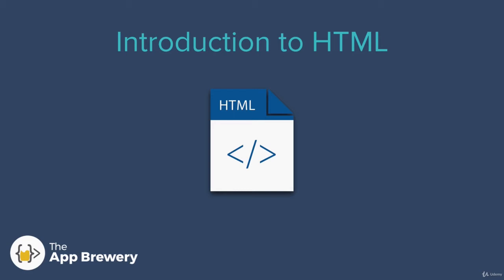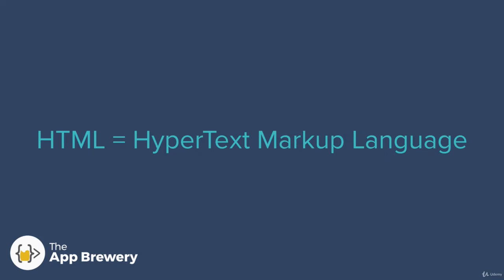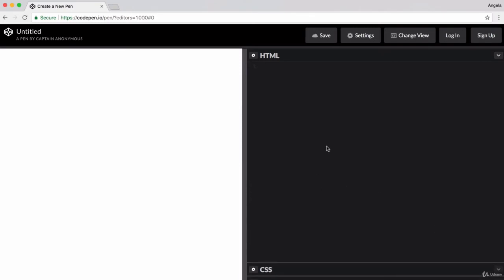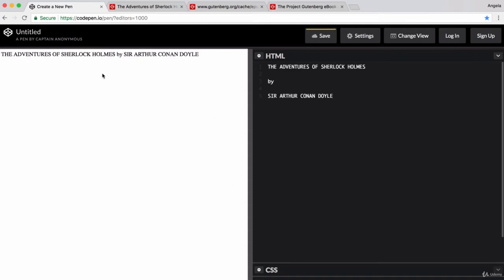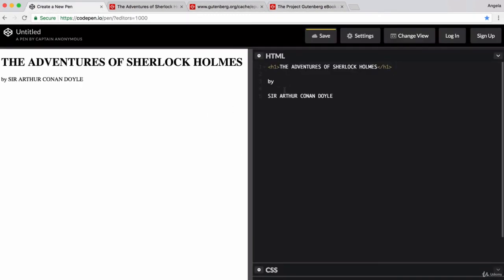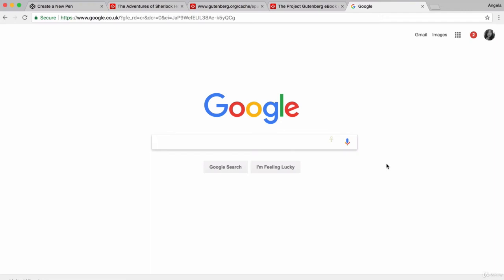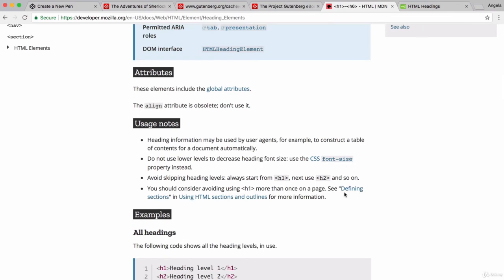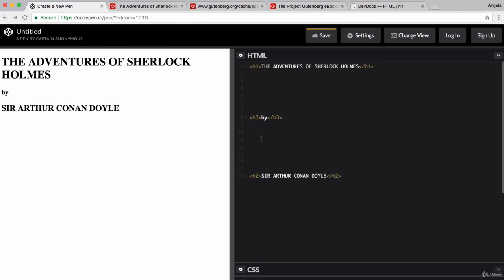Chapter - 2 || Introduction To HTML || #6